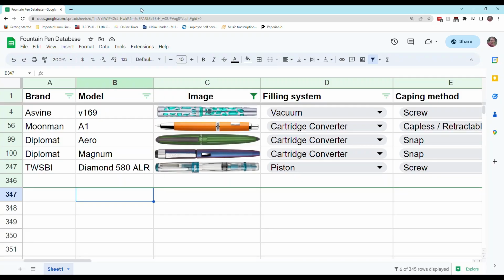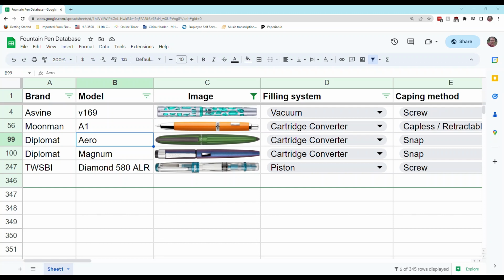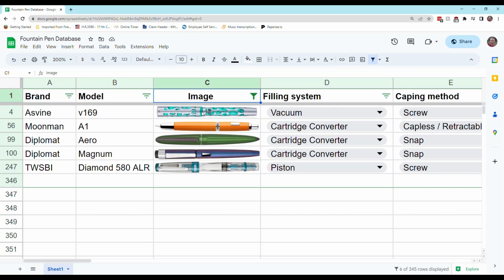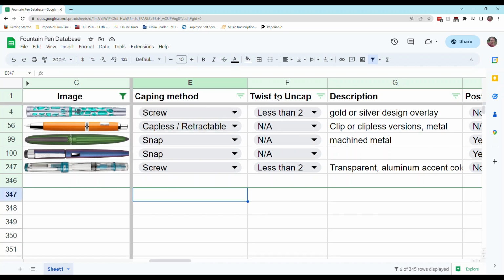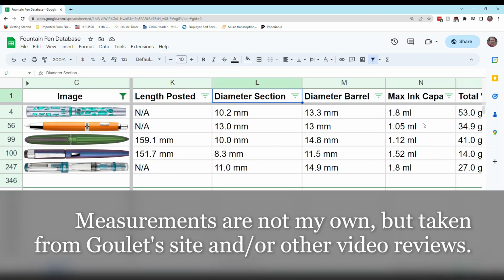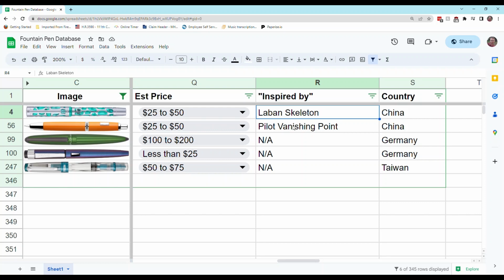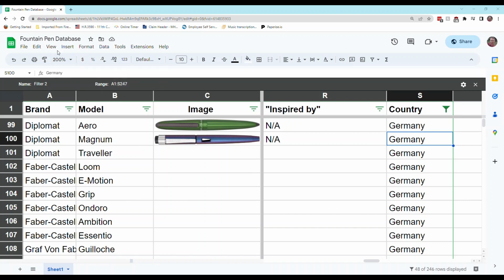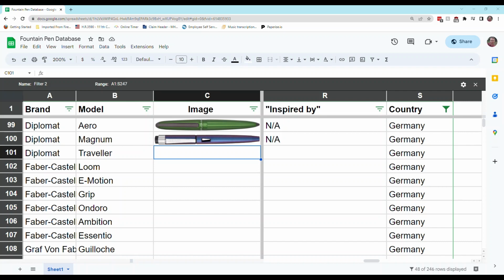Fountain Pen Database -an impossible task?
Please share this resource with others that might be interested, thanks!